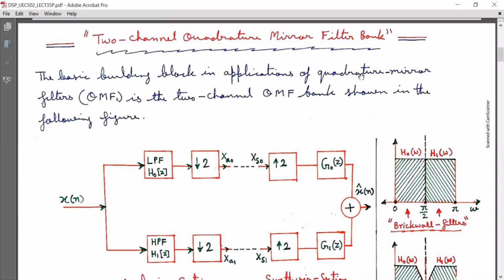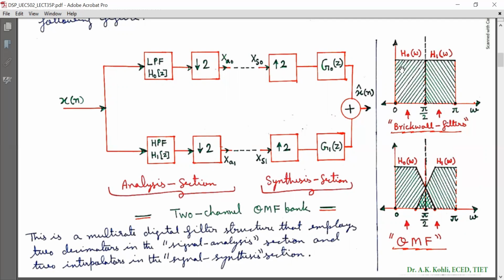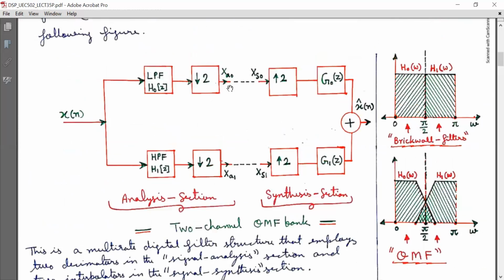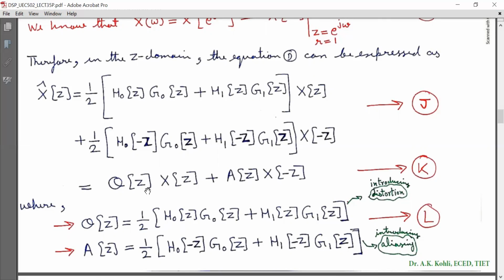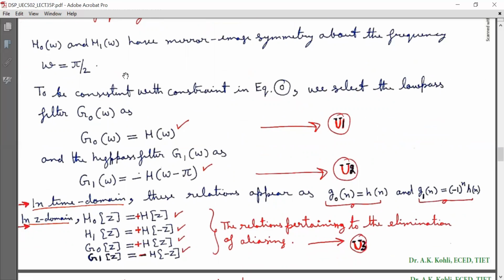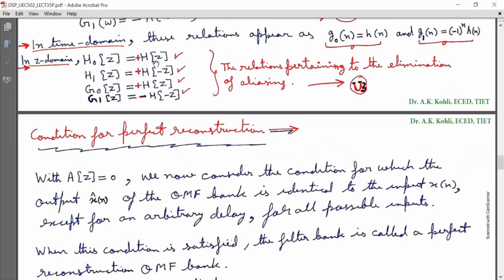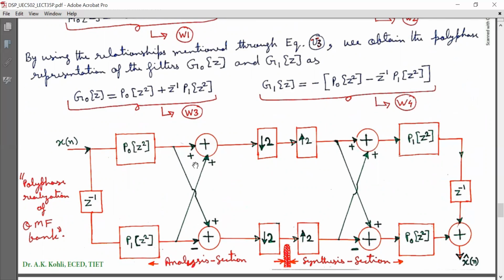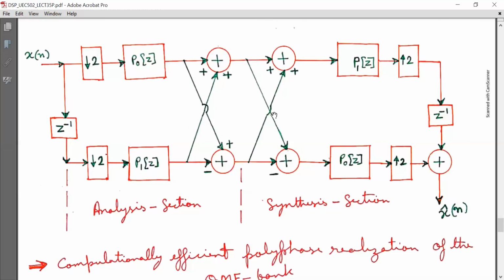DSP_UEC502_LECT35 on (Discrete-Time Signal-Processing)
_ _ _ Two-channel quadrature-mirror filter bank
        Elimination of aliasing
        Condition for perfect reconstruction
_ _ _ Polyphase form of the QMF bank